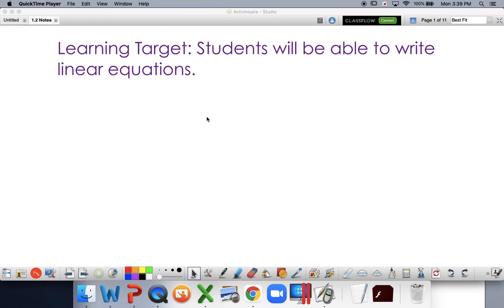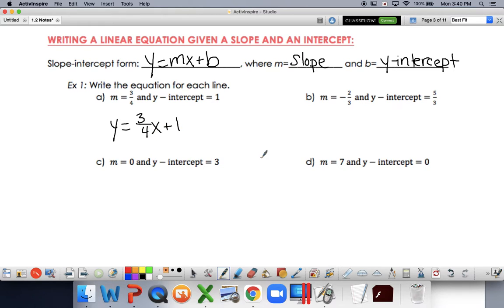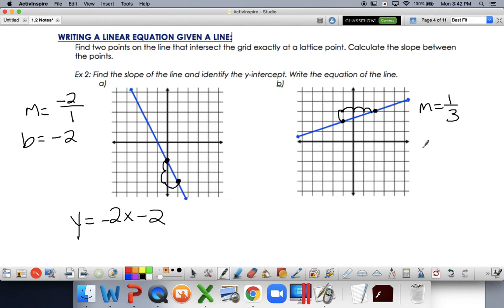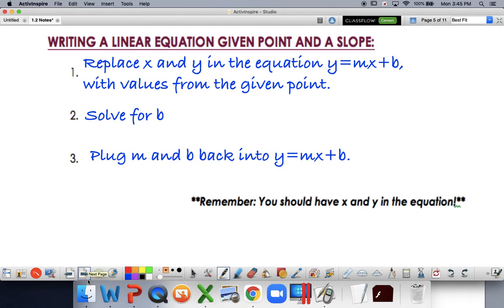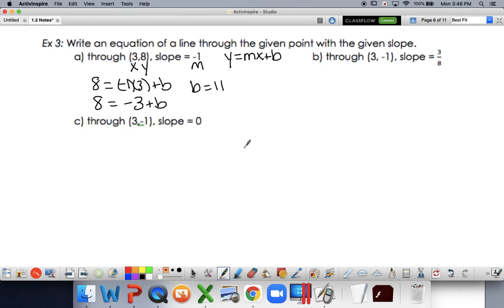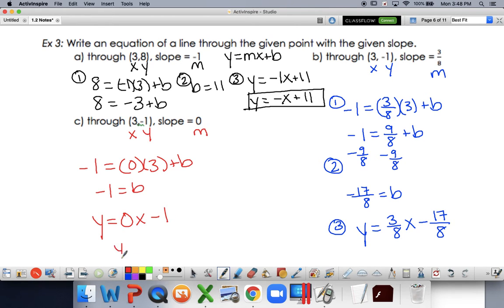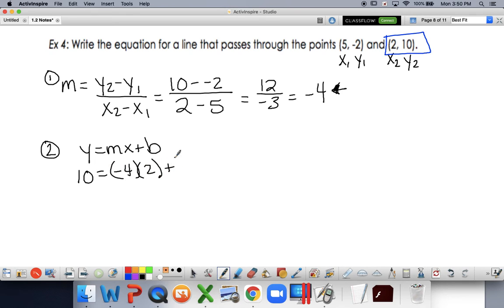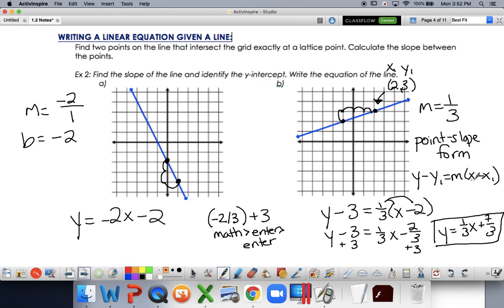Algebra 2 1 2 Lecture